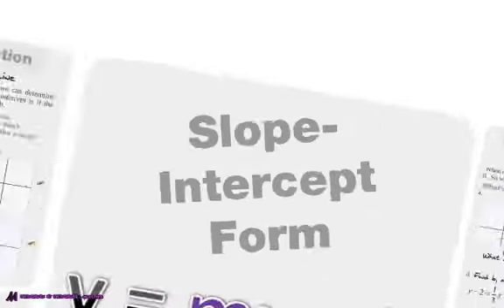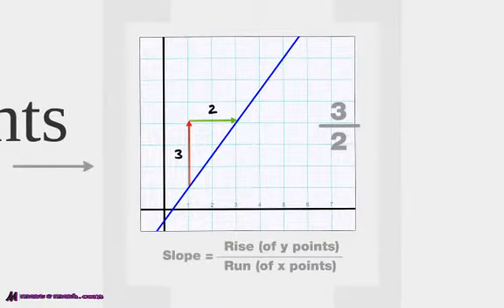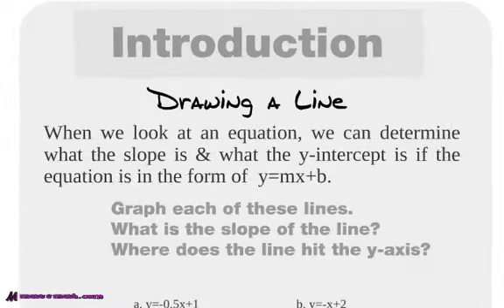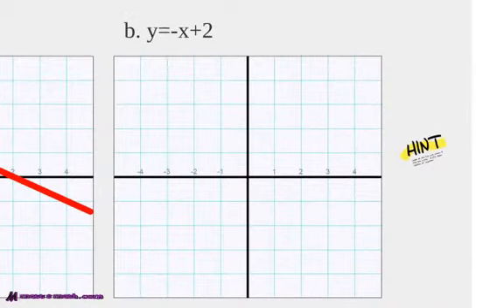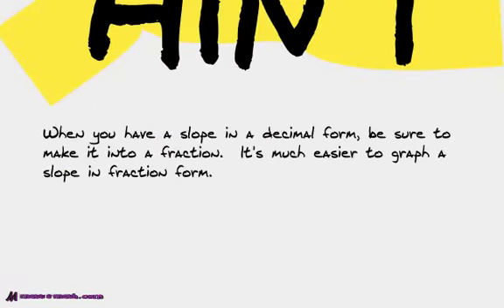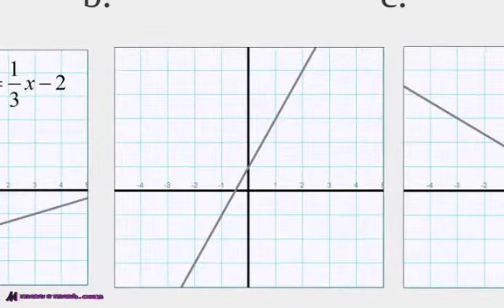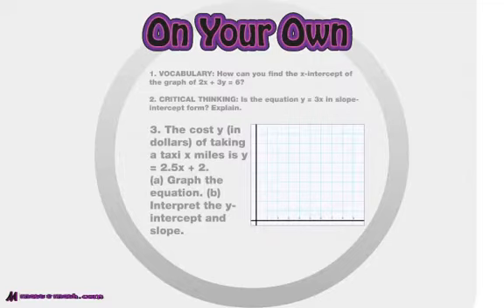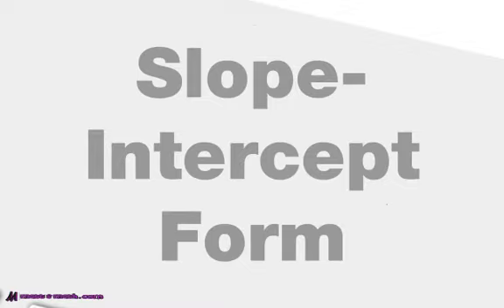Slope Intercept Form Math/Algebra Lesson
This lesson teaches and guides students (as well as teachers) through the process of how to graph a line or equation with slope intercept form.